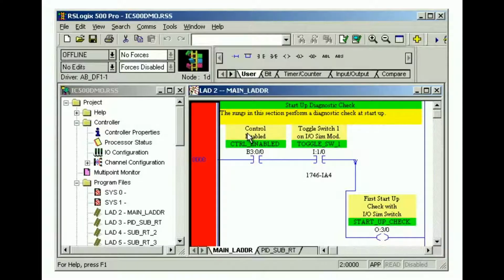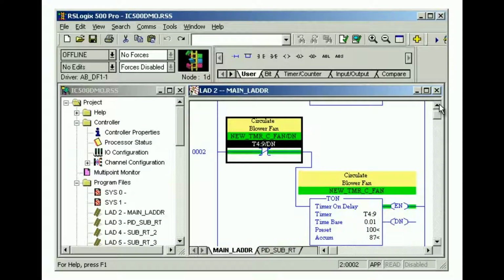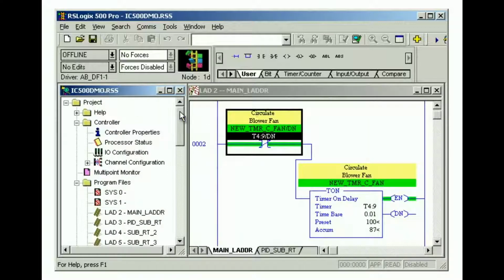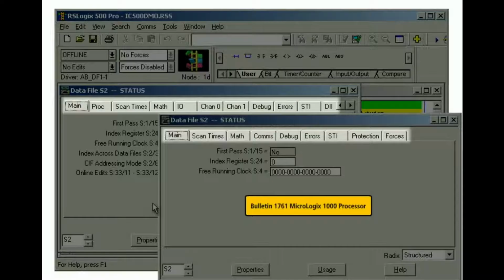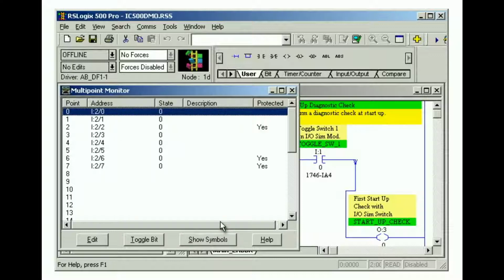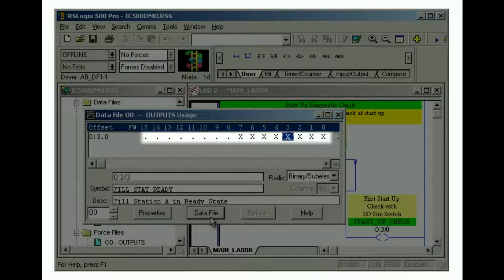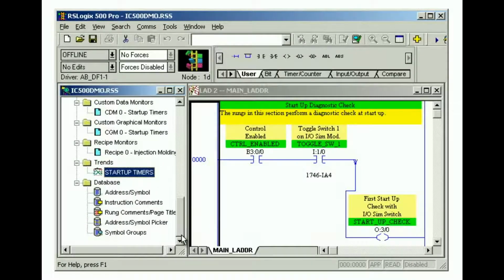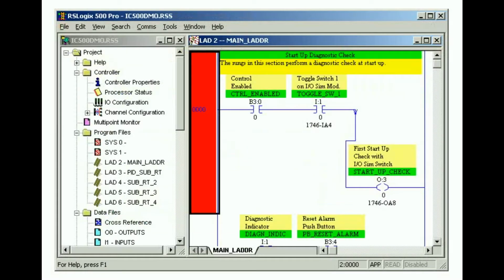Training PLC - Rslogix 500 ( Navigating through the menus, Ladder View and Project View )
Navigating through the menus, Ladder View and Project View